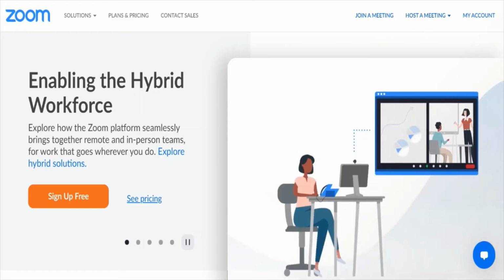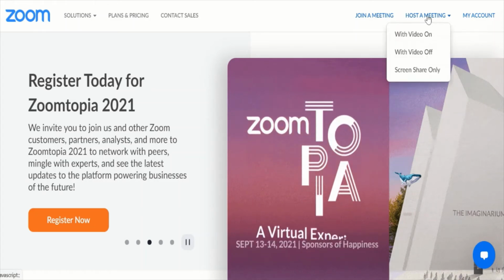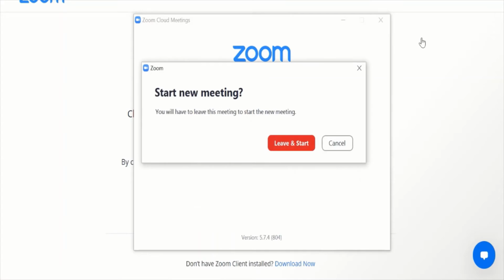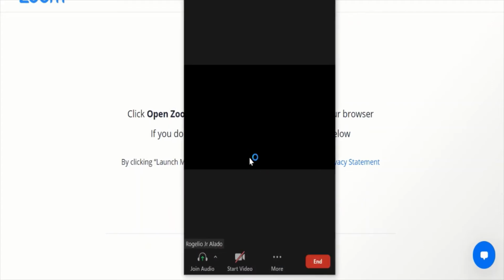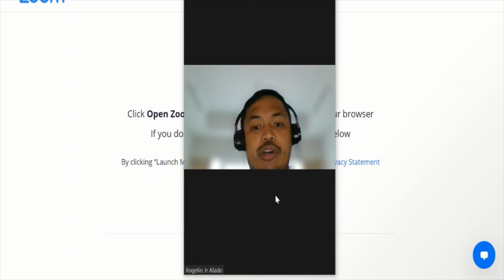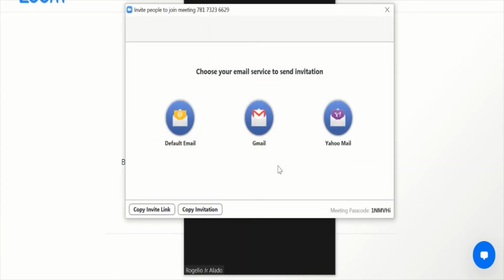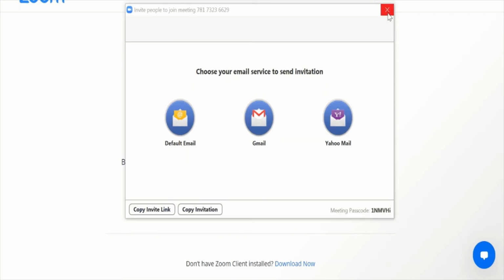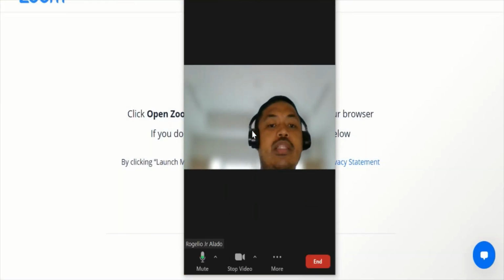How to Start a Zoom Meeting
This video tutorial will teach you how to conduct a direct meeting via zoom. This will teach you simple ways on how to start your zoom meeting easily.